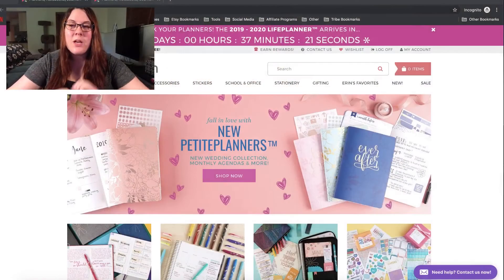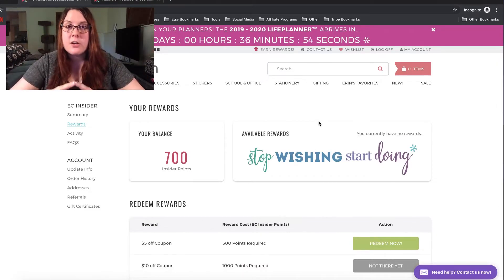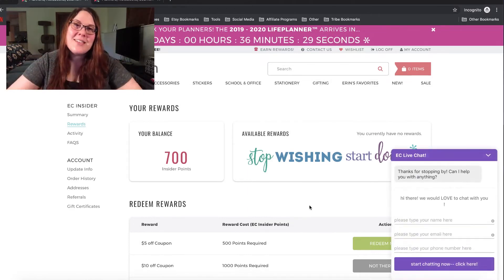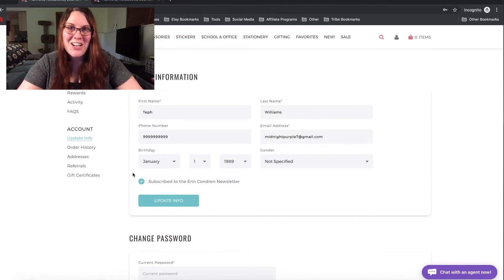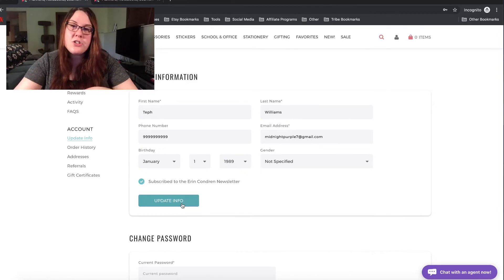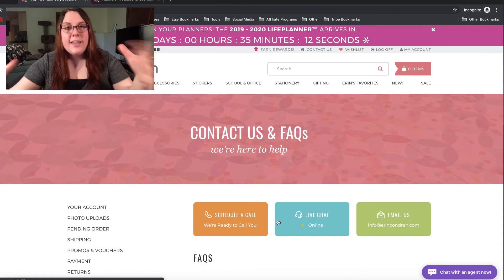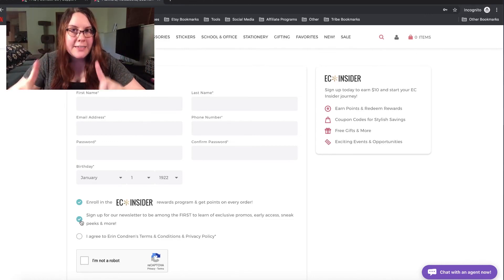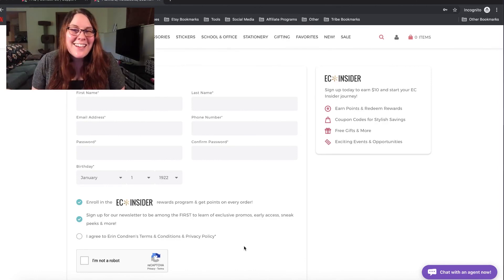Not Getting Erin Condren LifePlanner Sneak Peek Emails: How to make sure you get EC Insider Emails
I've gotten a LOT of reports that some people aren't getting the Erin Condren sneak peek emails, even through they are signed up for the EC Insider Program. I did a little digging, and after talking to a rep at Erin Condren got some answers for you today!

Prize: $75 Erin Condren Gift Card + shop credit to my sticker shop

Thank you to the Erin Condren rep who checked with her website team about the early access logistics for me, it really helped! I am the owner of Coco and Opal Design, a planner sticker shop on Etsy that I run with the "help" of my cats. All opinions are my own.